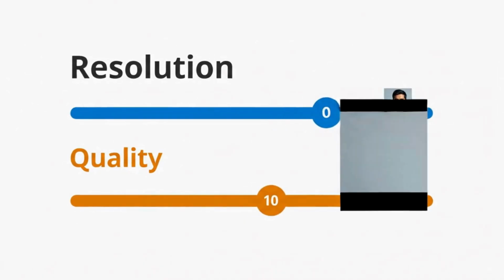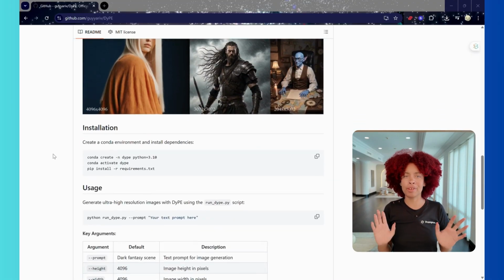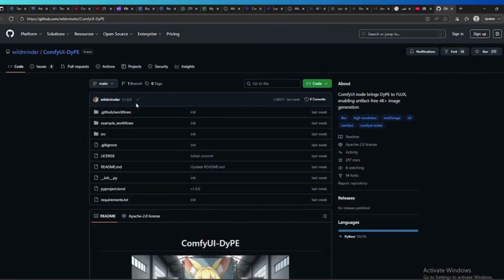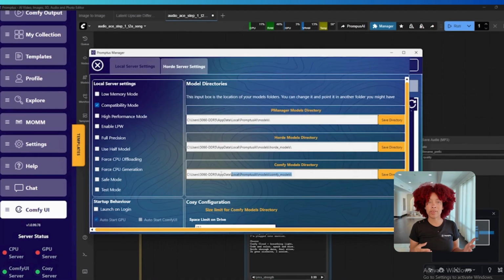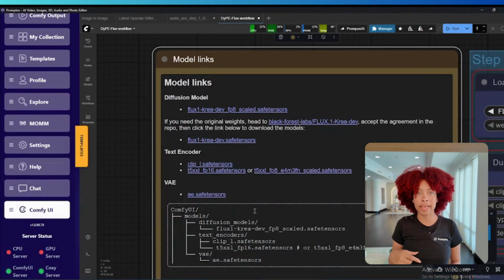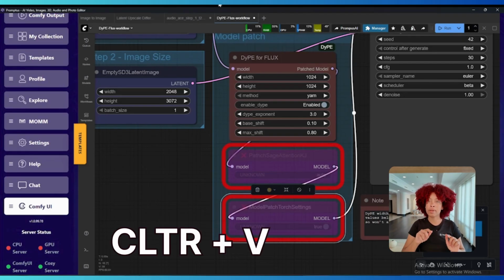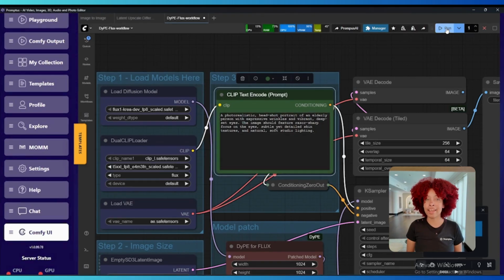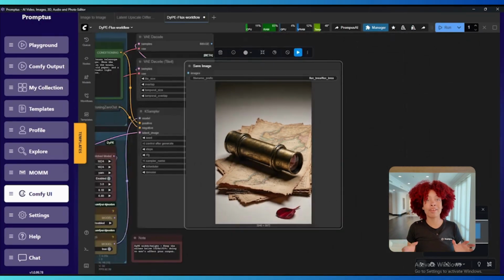This 4K Image Model is a BEAST (Dype in Promptus — Full Setup + Results)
Learn how to create high-quality, detailed AI 4K images using Dype's new AI model and Flux with the Prompted Desktop app. This guide covers setting up Comfy UI, installing essential models, and optimizing your workflow for the best results in high-resolution image generation. Follow step-by-step instructions to enhance image clarity, texture, and detail—perfect for creating professional-grade visuals.

You’ll learn:
✅ Dype and Flux image models that produce 4K images
✅ How to install the Dype model in Promptus desktop app

🔌 DyPE (Dynamic Prompt Expansion) is the latest new AI image model will help generate even sharper, more dynamic textures in your images.

Chapters:
1:50 - A New Approach to 4K Images
2:45 - Getting Started with the Prompted Desktop App
4:15 - Installing the New Model for 4K Image Generation
5:25 - Custom Node Setup in Comfy UI
6:00 - Downloading the Required Models